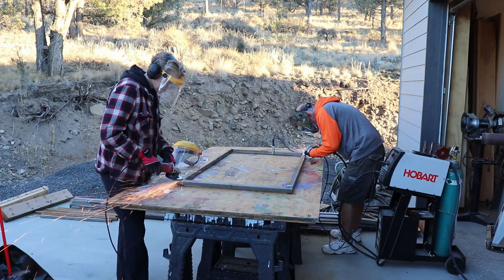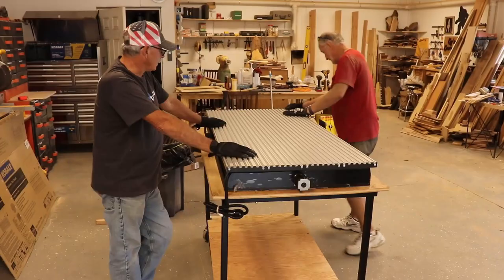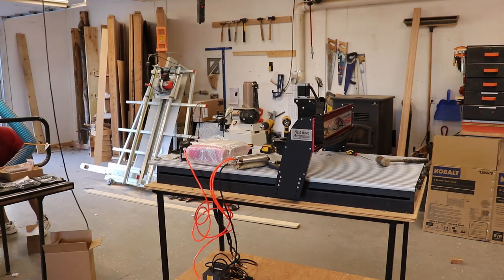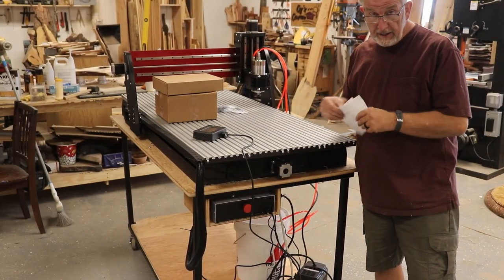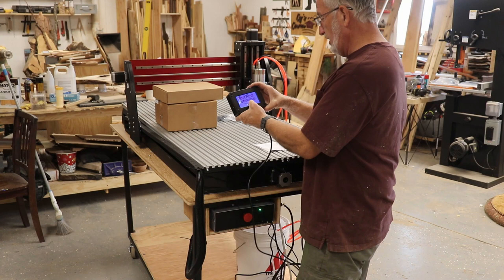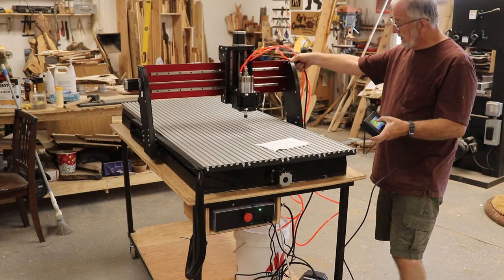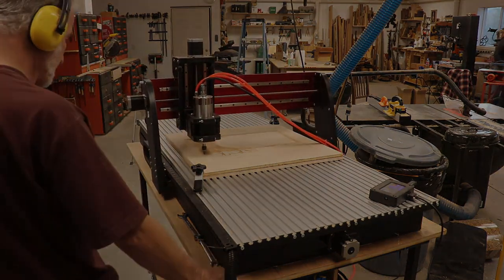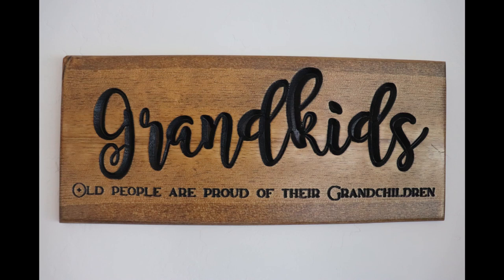CNC Shark HD5 Unboxing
In this video Husband unloads, assembles, and uses his brand new Shark HD5 CNC machine. He talks about some difficulties and some hurdles he jumped while putting it all together.

Proverbs 17:6 (ncv) Old people are proud of their grandchildren...

Cy’s Corner
Prineville,  Oregon
97754